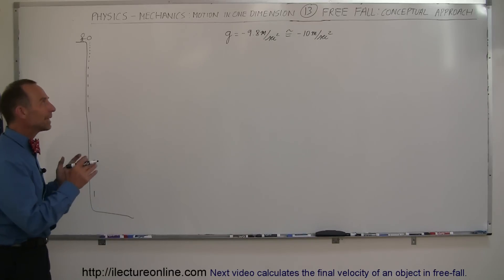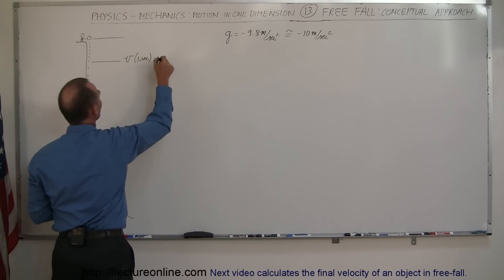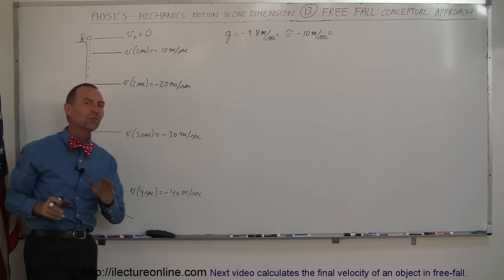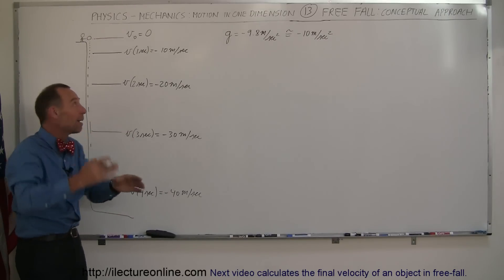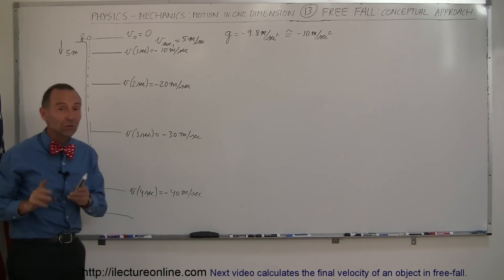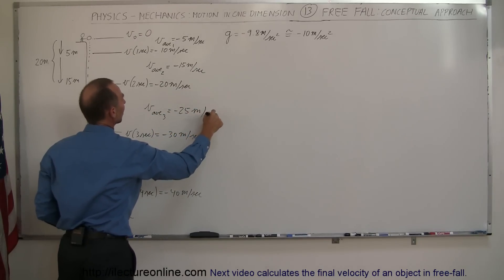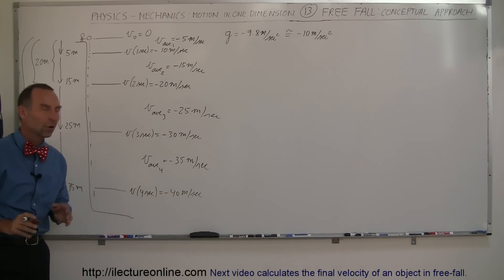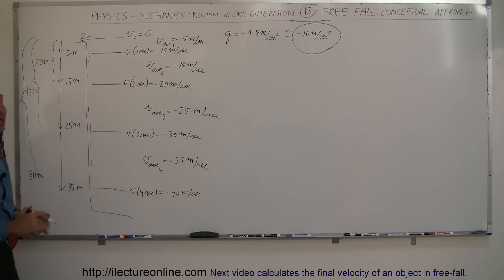Physics 2 - Motion In One-Dimension (13 of 22) Free Fall: Conceptual Approach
In this video I will explain the conceptual approach of an object in free-fall.